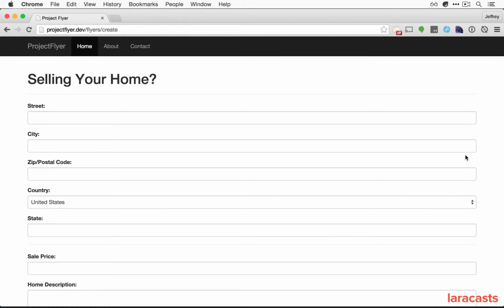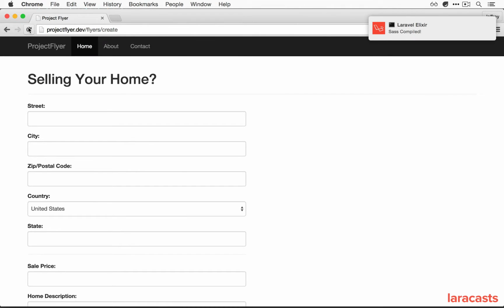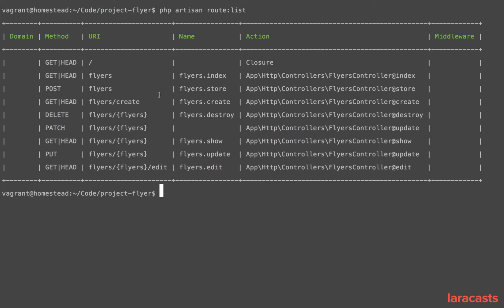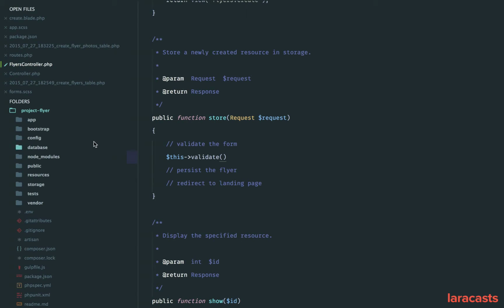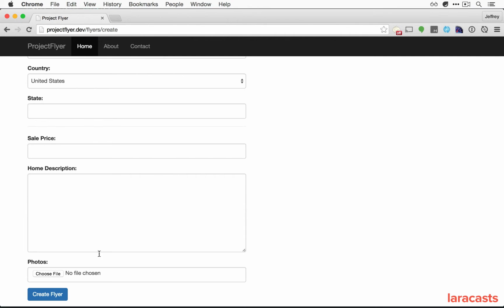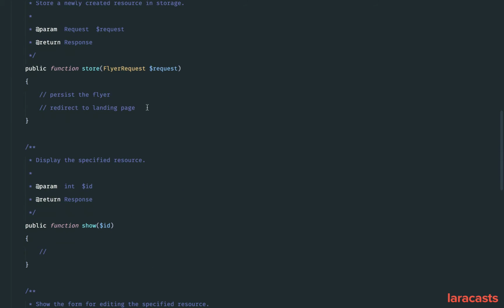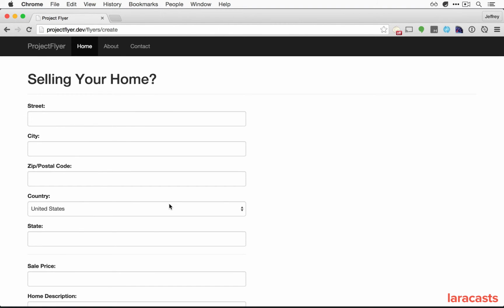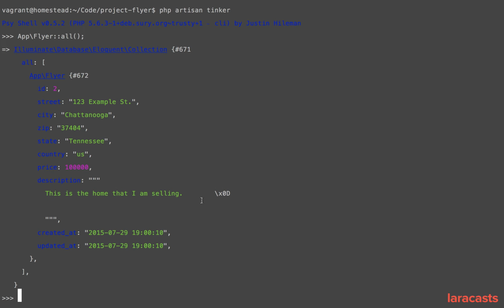08 Validating and Persisting Laravel 5